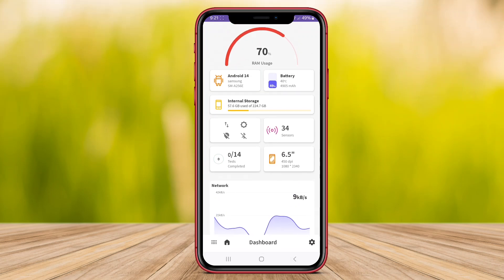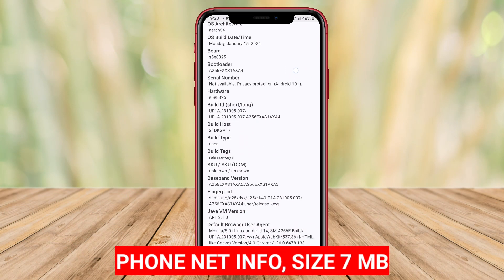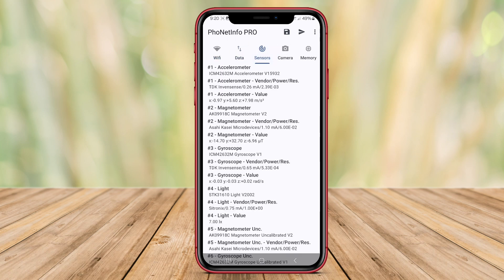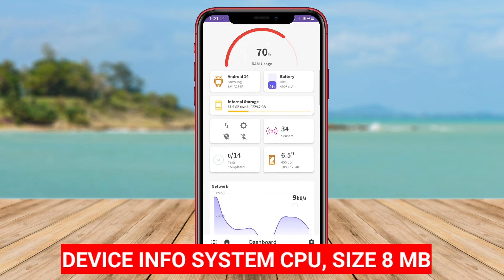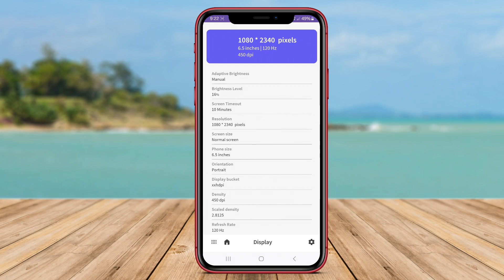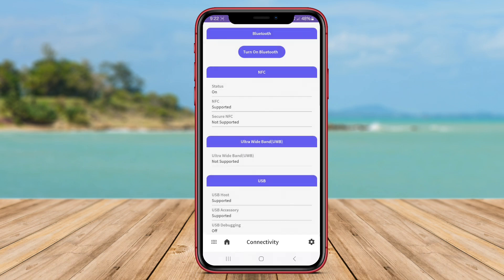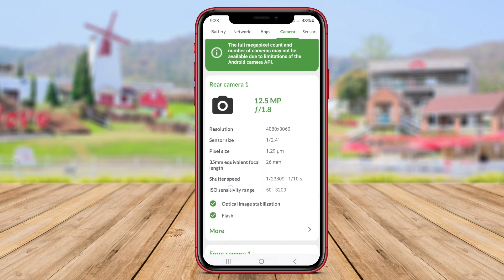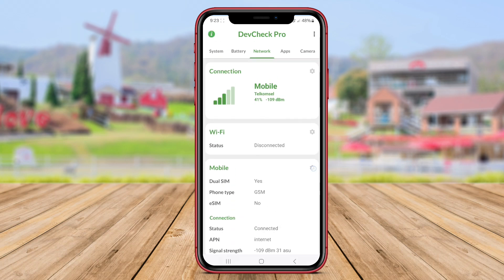3 Best Device Information app Android | Top Device Info App For Android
Looking for the best Android device information apps to keep your smartphone running smoothly? Look no further! In this video, we'll be showcasing the top 3 must-have apps that every Android user should have to monitor and manage their device's performance. Stay ahead of the game and optimize your Android experience with these essential apps!

LIST DEVICE INFO APPS ANDROID :

Phone Net Info

Device Info System CPU

Device Check

That's the 3 Best Device Info app for Android that we can recommend to you.